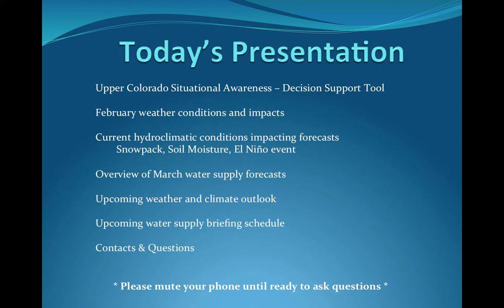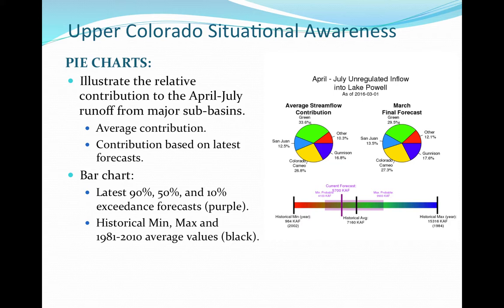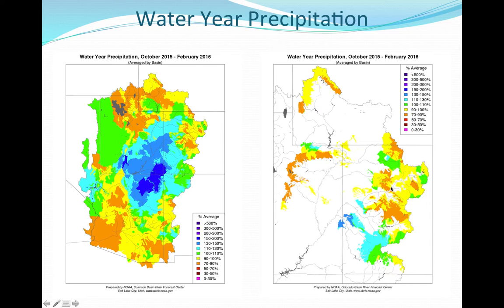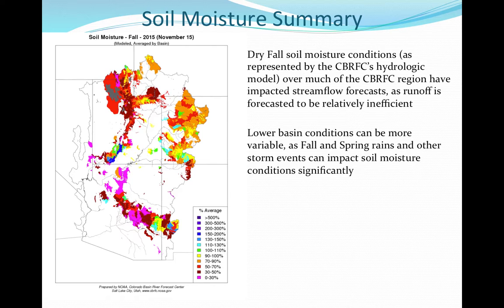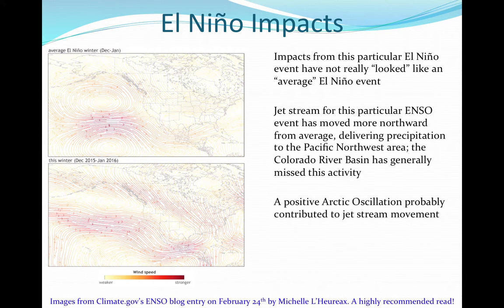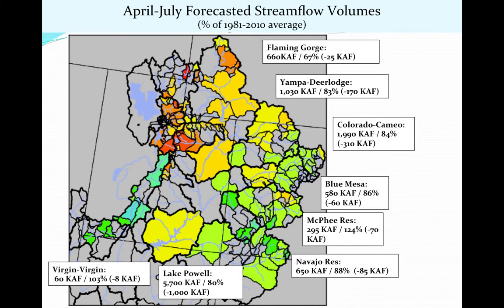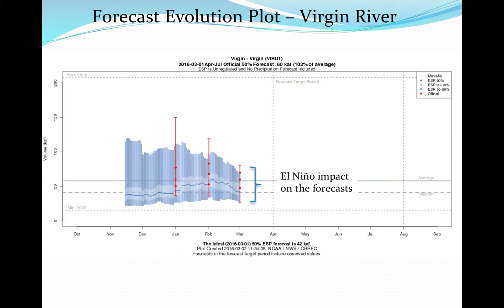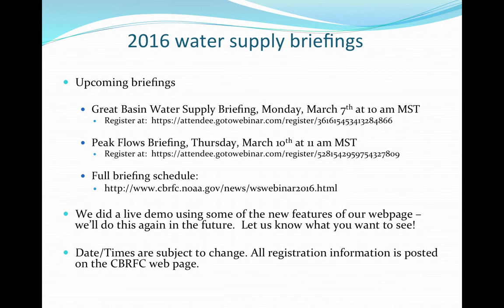March 2016 Colorado River Basin Water Supply Breifing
March 2015 Supply Briefing for the Colorado River Basin.